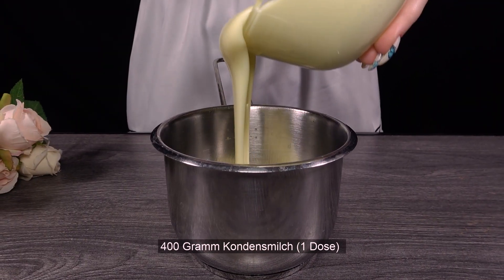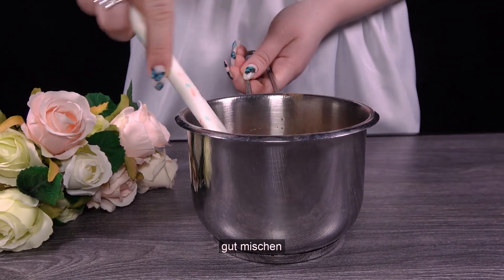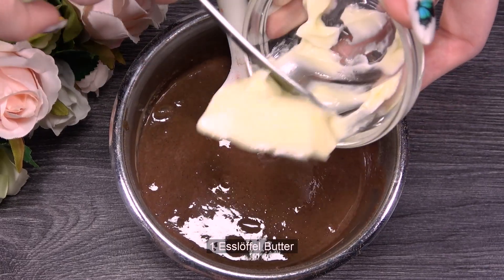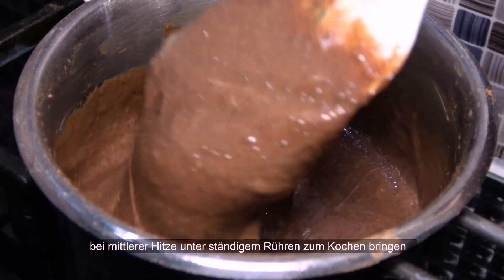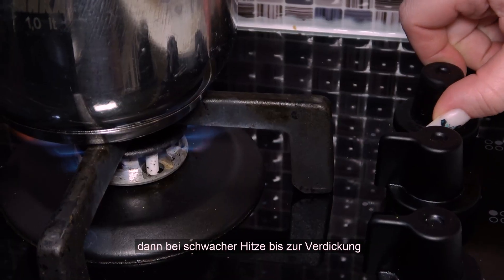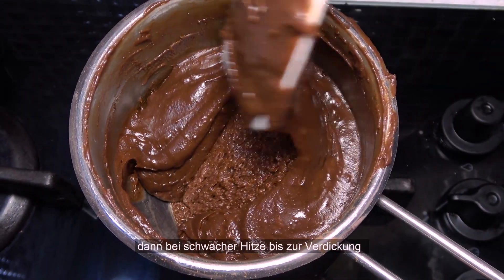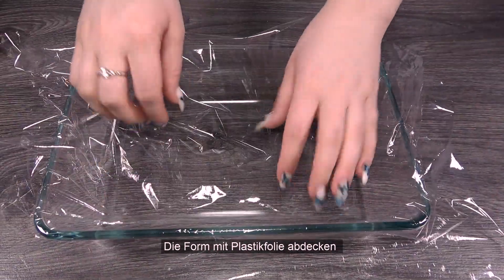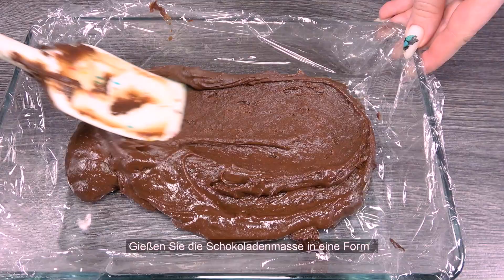Перемешайте Сгущенку и Какао, вы будете в восторге от результата! Вкуснятина к чаю за копейки #88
Возьмите Сгущенку и Какао, перемешайте , и вы будете в восторге от результата! Необыкновенная Вкуснятина к чаю за копейки. Вы можете легко приготовить ириски к чаю. Этот рецепт может приготовить любой желающий. Удивите вкусными конфетами своих близких и гостей. Легко готовить, вкусно есть!
ИНГРЕДИЕНТЫ:
сгущенка 400 грамм, 4 столовые ложки какао, 1 столовая ложка сливочного масла.
РЕЦЕПТ ПРИГОТОВЛЕНИЯ :
 - 400 грамм сгущенного молока ( 1 банка )
- добавляем 4 столовые ложки какао
- хорошо перемешать
- 1 столовая ложка сливочного масла
-  на среднем огне доводим до кипения , постоянно помешивая
-  потом на слабом огне до загустения
 – накрыть форму полиэтиленовой пленкой
- перелить шоколадную массу в форму
- накрыть пищей пленкой
- убрать в холодильник на 1,5 – 2 часа
-  посыпать какао
- нарезать красиво конфеты
- посыпать како или сахарной пудрой

 Приятного аппетита!!!
ОБЯЗАТЕЛЬНО ВКЛЮЧАЙТЕ СУБТИТРЫ !